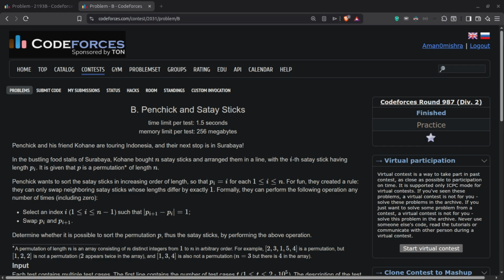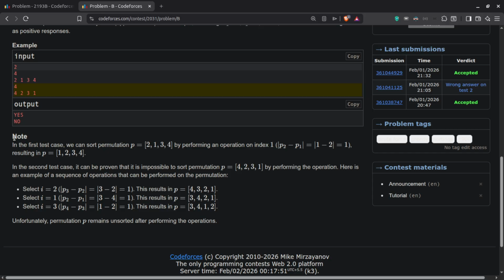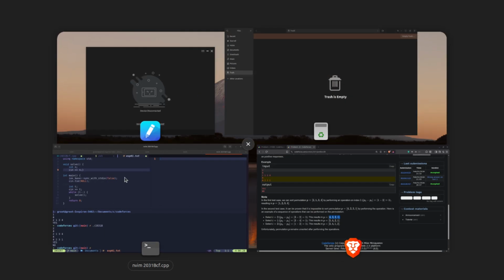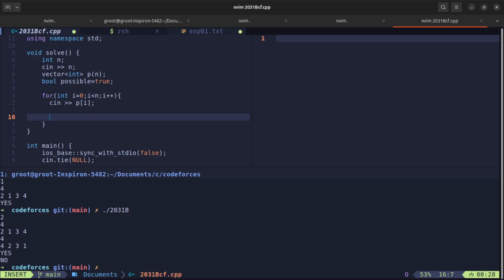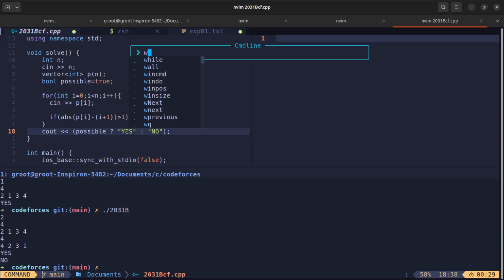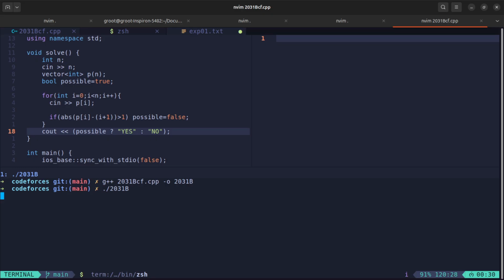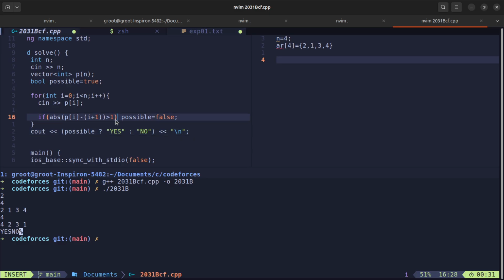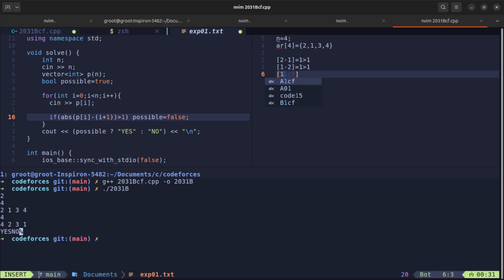The "One-Step" Rule: Solving "Penchick and Satay Sticks" (Codeforces 2031B)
In this video, we break down a tricky sorting problem from Codeforces. Most sorting problems allow any adjacent swap, but here, you can ONLY swap "Buddy Numbers" (numbers with a difference of exactly 1).

What you'll learn:
How to identify "Invariants" (rules that never change).
Why a distance greater than 1 creates a "Permanent Block.
How to turn a complex simulation into a simple $O(n)$ check.
Step-by-step walkthrough of test cases [2, 1, 3, 4] and [4, 2, 3, 1].

Problem Link: [Insert Link to Codeforces 2031B]Timestamps:0:00 - The Restricted Swap Rule1:15 - Why most permutations are "Trapped"2:30 - The "One-Step" Distance Secret4:00 - C++ Implementation5:30 - Final Recap